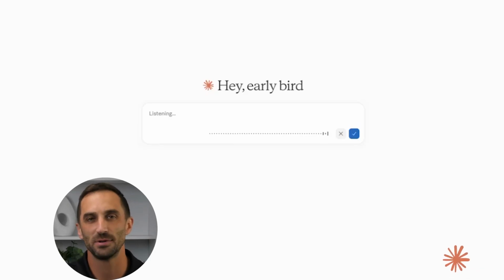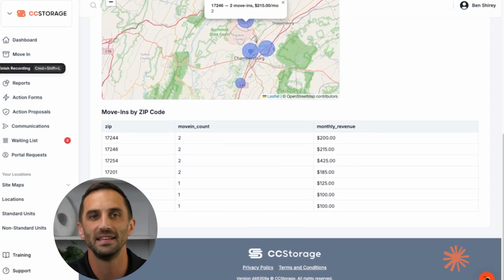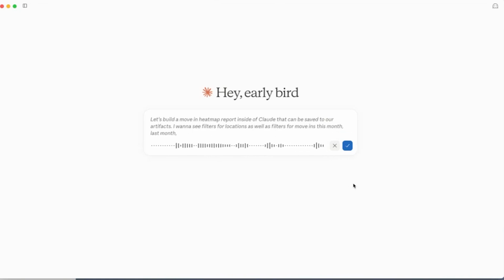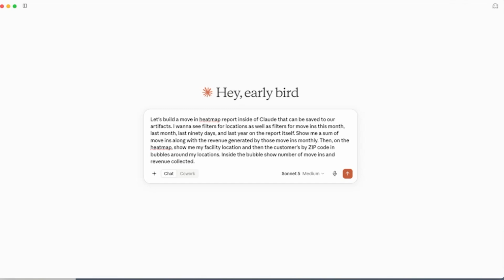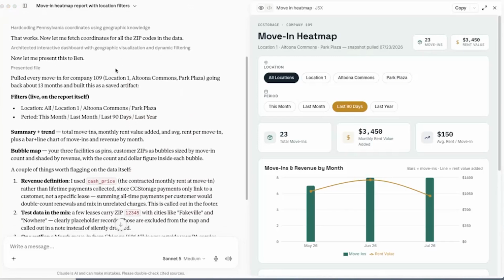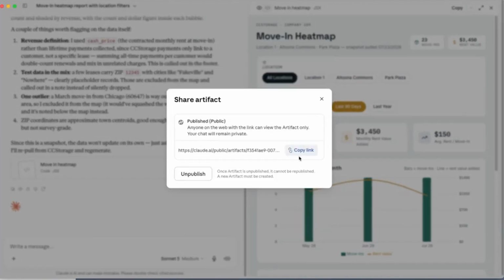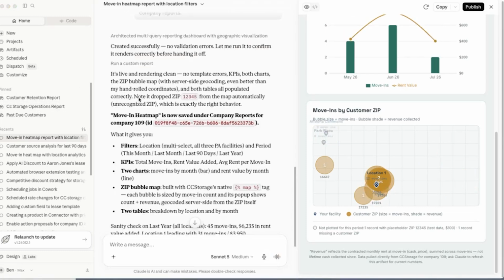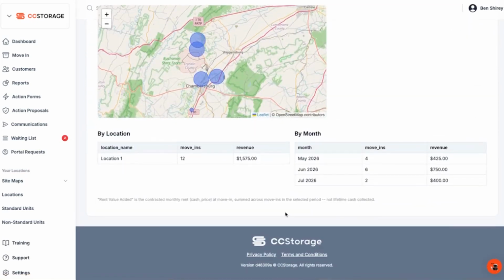Move-in Heat Map Tutorial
In this tutorial we make a move in heat map to see where our customers are coming from. This will improve ad targeting and help get a better understanding of your customer and market reach.